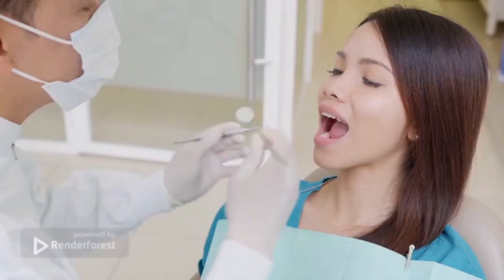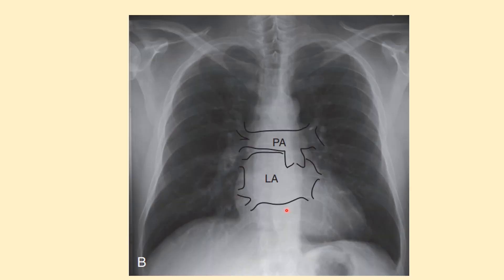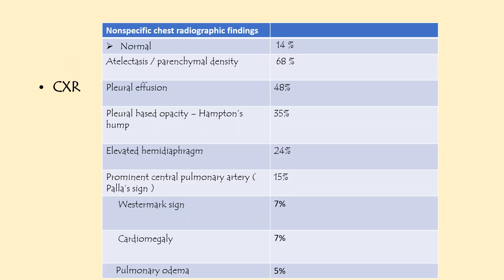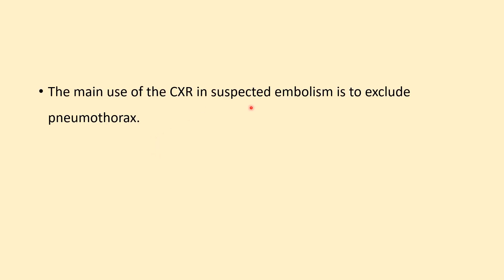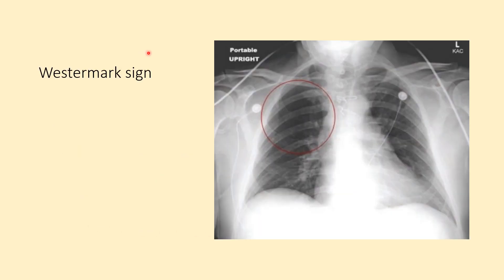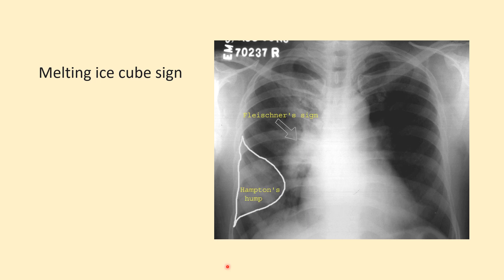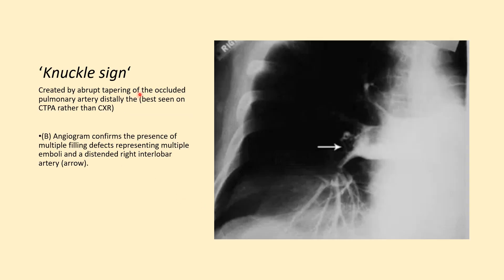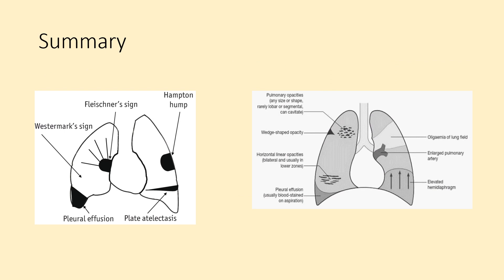CXR signs in Pulmonary embolism